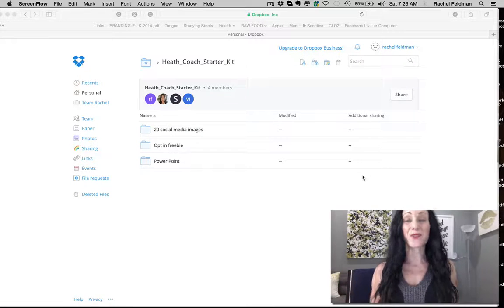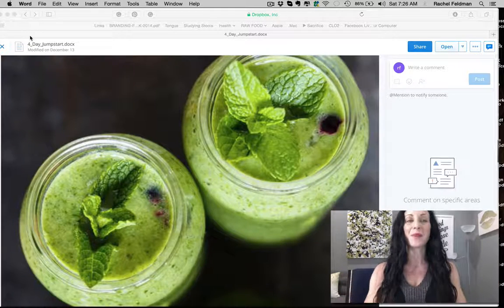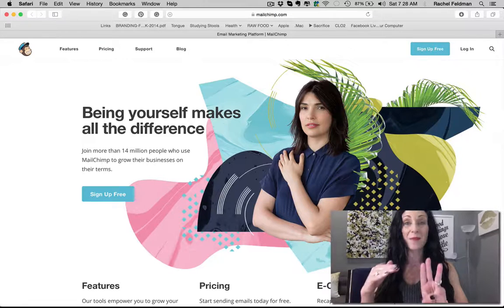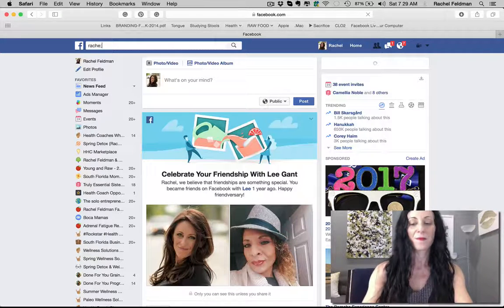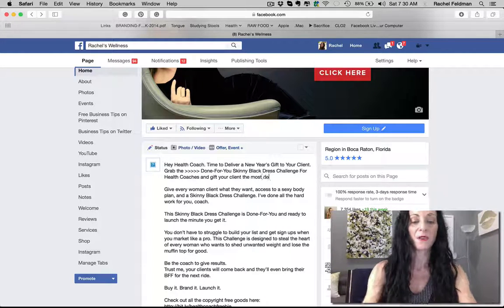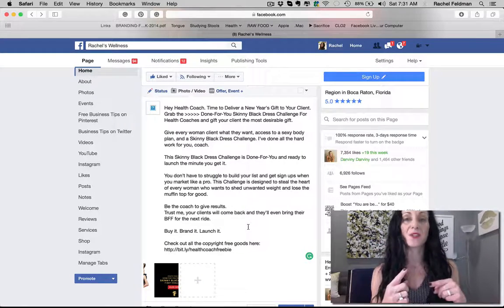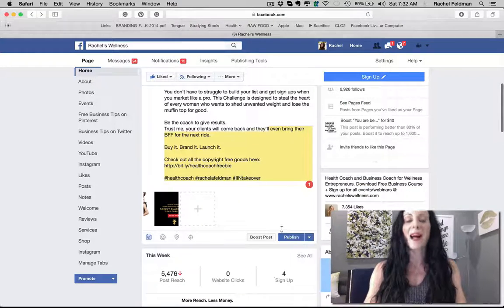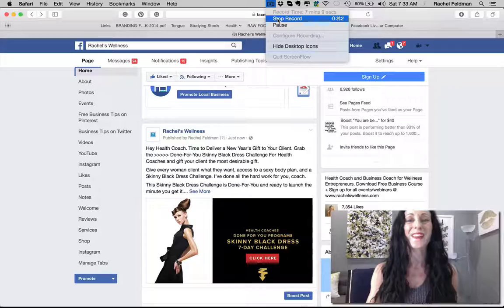List Building Starter Kit by Rachel Feldman, Business Coach for Health Coaches